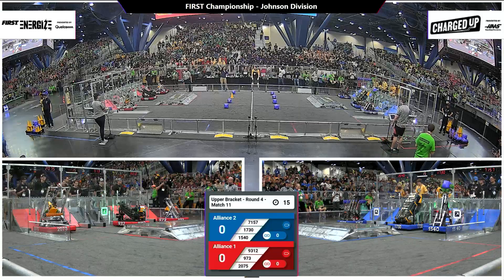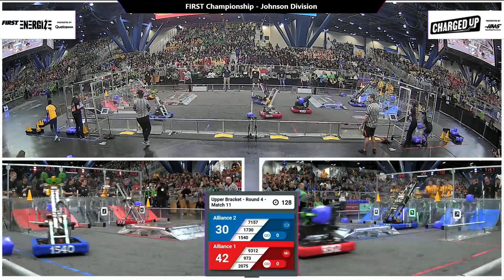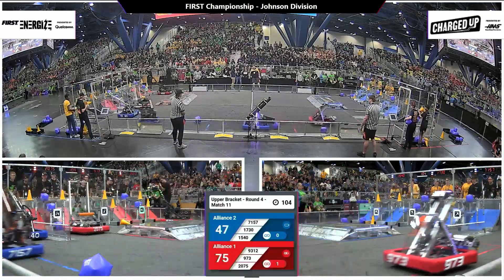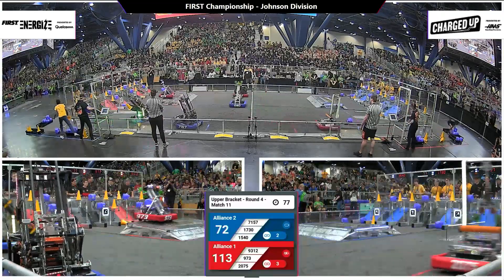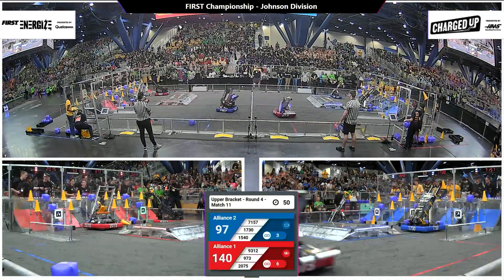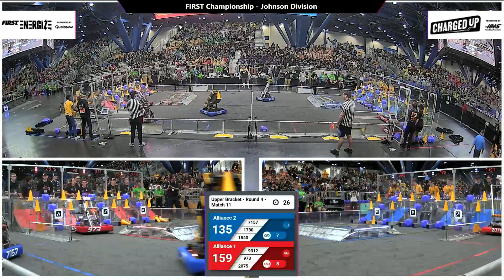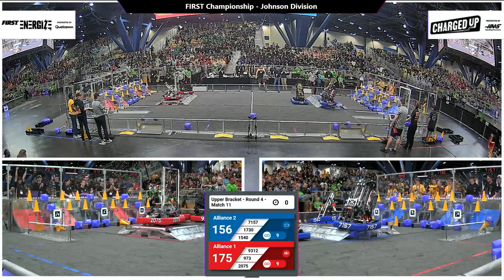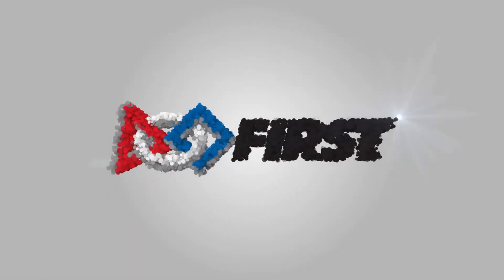Match 11 (R4) - 2023 FIRST Championship - Johnson Division